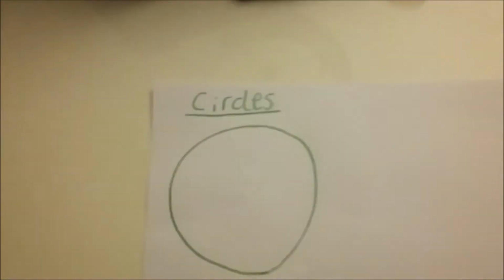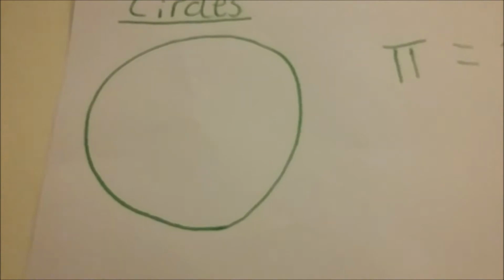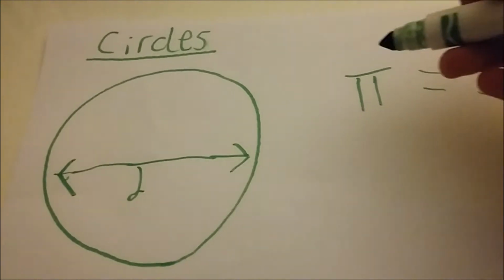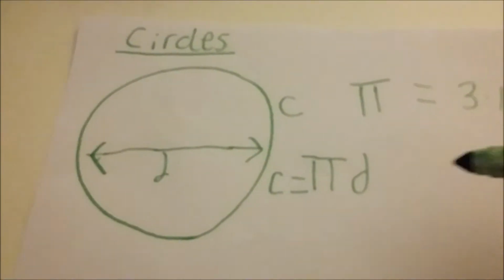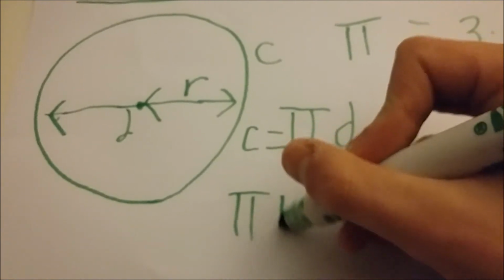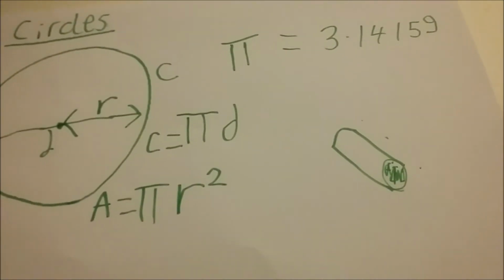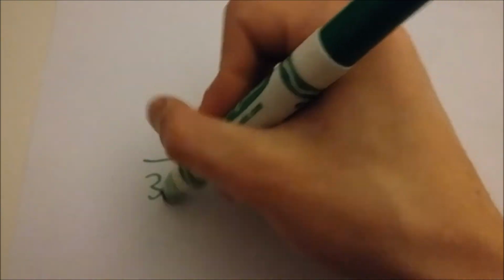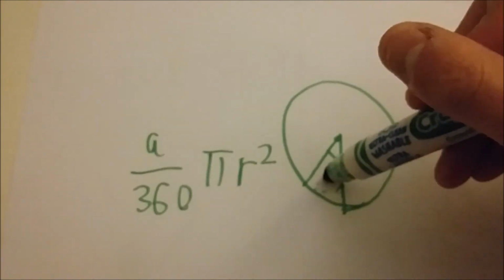Maths in A Bag Episode 1 | Circles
Welcome to the first Maths in A Bag video! In our first episode, we cover Circles, Pi and some equations involving circles. As is to be expected from a first video, it isn't of the highest quality, but this should improve as I create more videos in this series.

I hope you enjoy this video, and please leave any suggestions you may have in the comments below. I would love to improve, and feedback is much appreciated!

*Also, special thanks to my friend Will Travis for his help with the channel. Without him this wouldn't be possible.